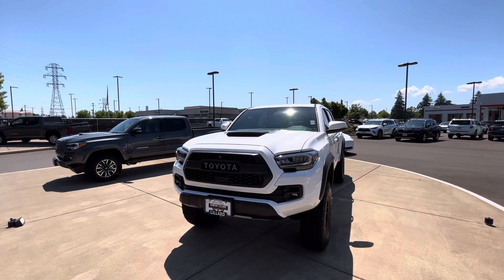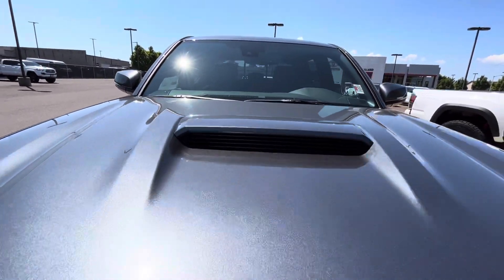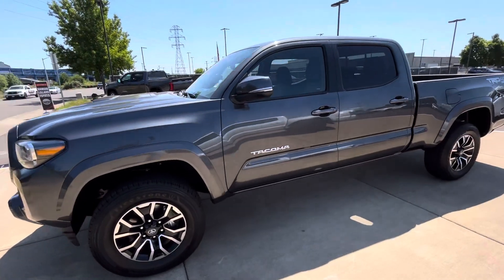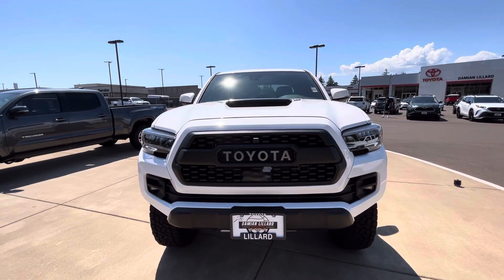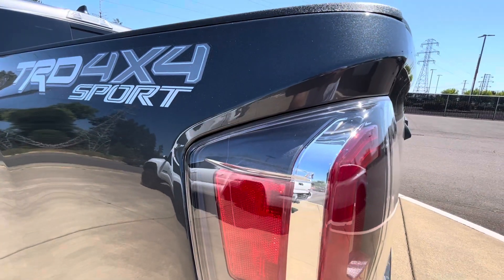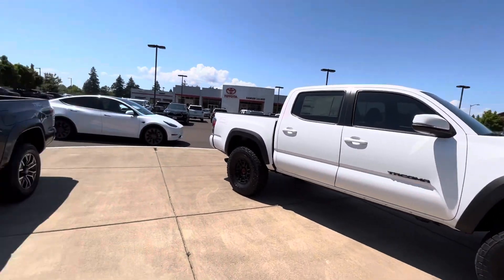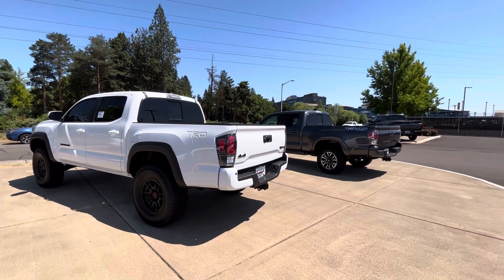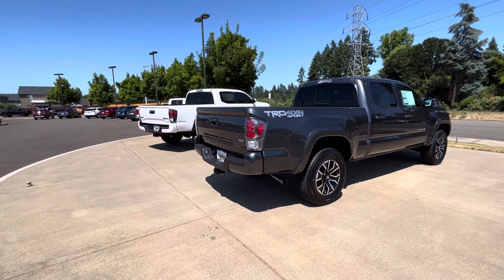2023 Toyota Tacoma TRD Sport 4x4 compared to the TRD Pro Tacoma